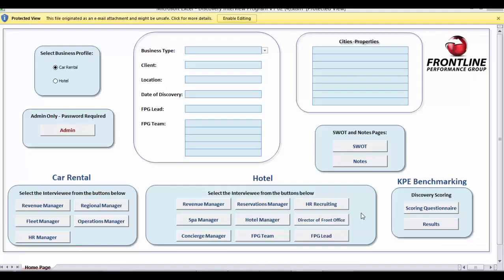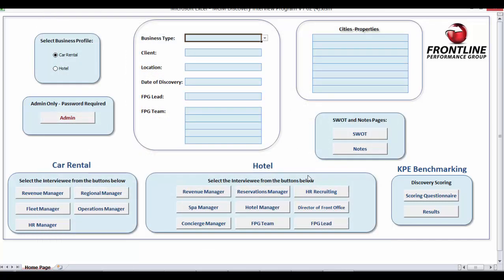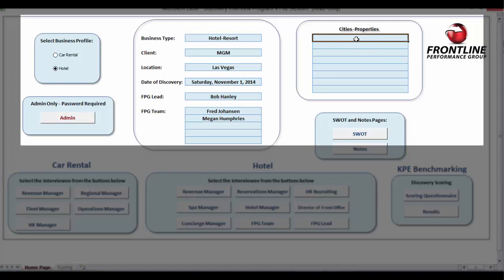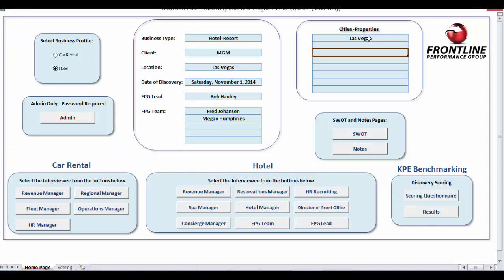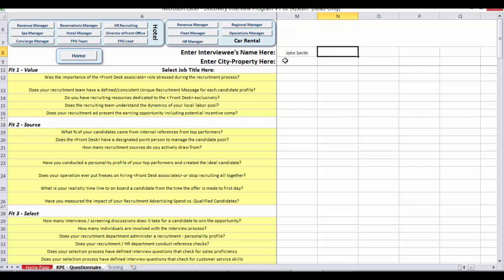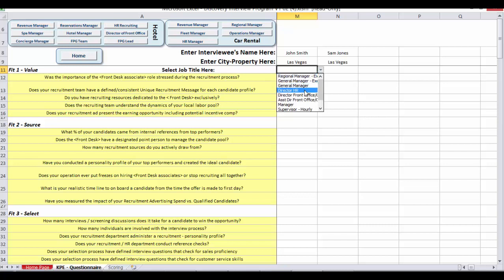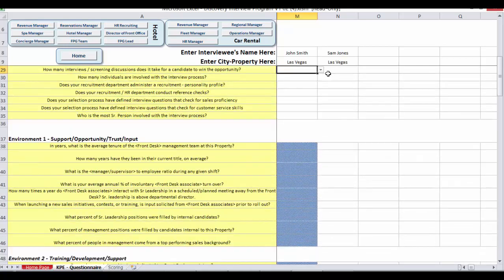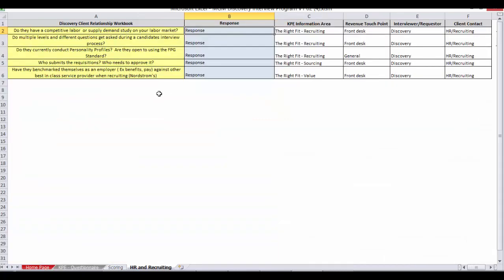Discovery Interview Program Workbook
Discovery Interview Program Workbook 11.17